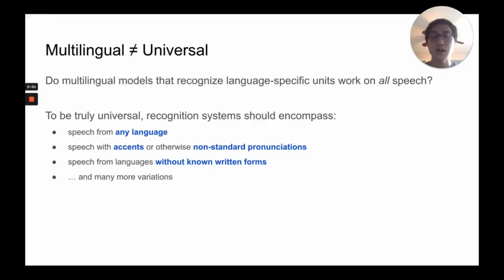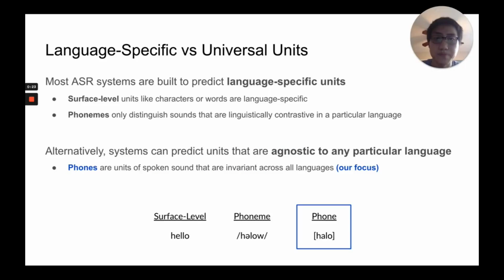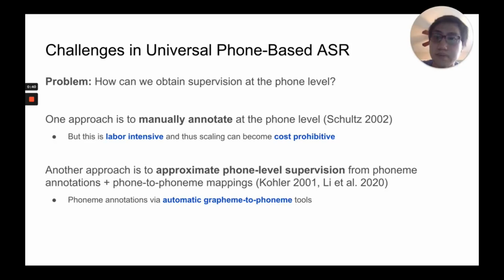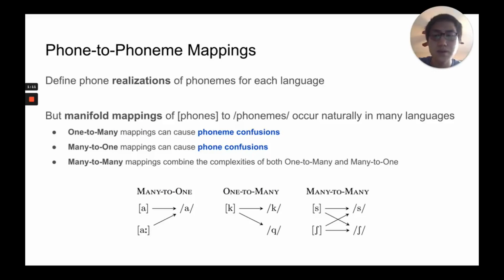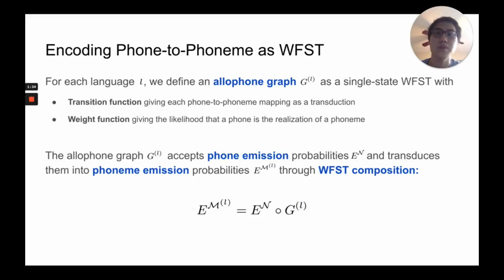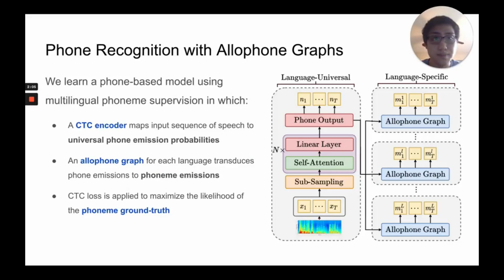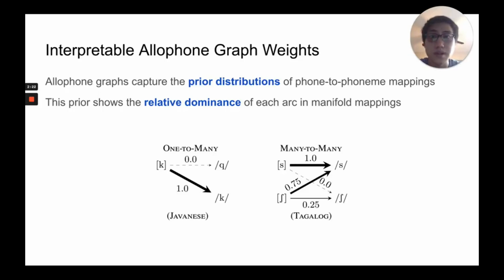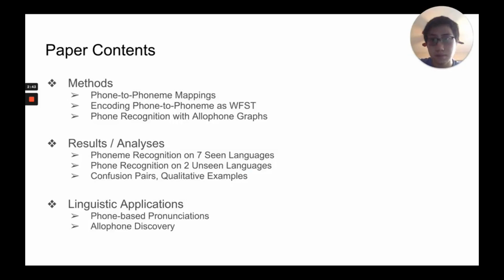Differentiable Allophone Graphs for Language Universal Speech Recognition - (3 minutes introduct...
Title: Differentiable Allophone Graphs for Language Universal Speech Recognition - (3 minutes introduction)

Authors: Brian Yan (Carnegie Mellon University, USA), Siddharth Dalmia (Carnegie Mellon University, USA), David R. Mortensen (Carnegie Mellon University, USA), Florian Metze (Carnegie Mellon University, USA), Shinji Watanabe (Carnegie Mellon University, USA)

Category: Cross/multi-lingual and code-switched ASR

Abstract: Building language-universal speech recognition systems entails producing phonological units of spoken sound that can be shared across languages. While speech annotations at the language-specific phoneme or surface levels are readily available, annotations at a universal phone level are relatively rare and difficult to produce. In this work, we present a general framework to derive phone-level supervision from only phonemic transcriptions and phone-to-phoneme mappings with learnable weights represented using weighted finite-state transducers, which we call differentiable allophone graphs. By training multilingually, we build a universal phone-based speech recognition model with interpretable probabilistic phone-to-phoneme mappings for each language. These phone-based systems with learned allophone graphs can be used by linguists to document new languages, build phone-based lexicons that capture rich pronunciation variations, and re-evaluate the allophone mappings of seen language. We demonstrate the aforementioned benefits of our proposed framework with a system trained on 7 diverse languages.

d02s26t12trim